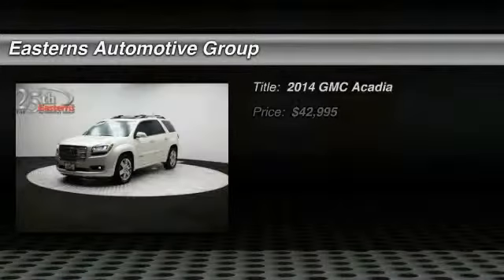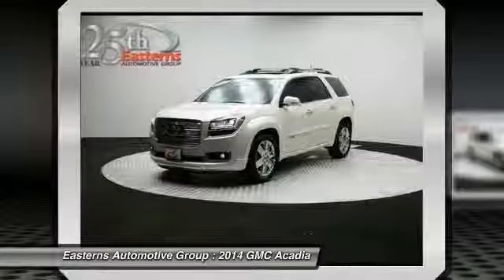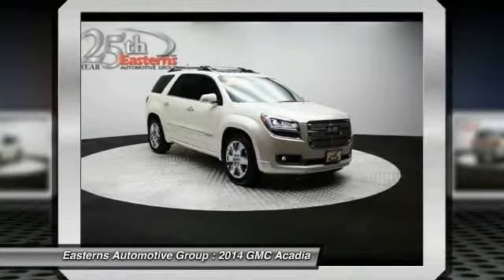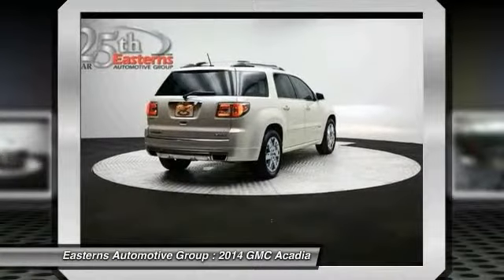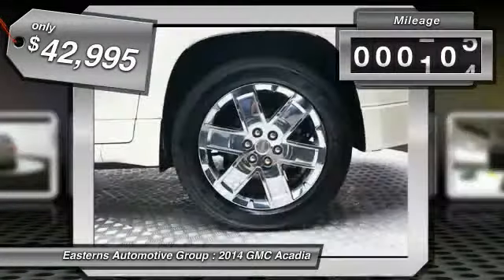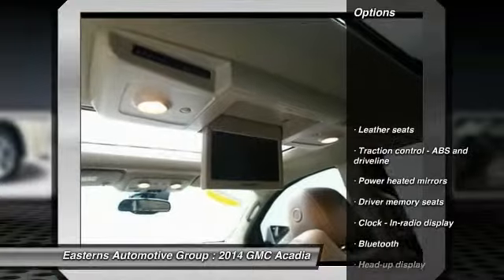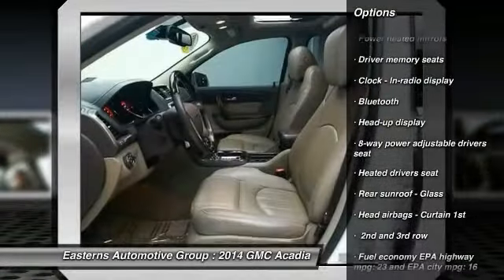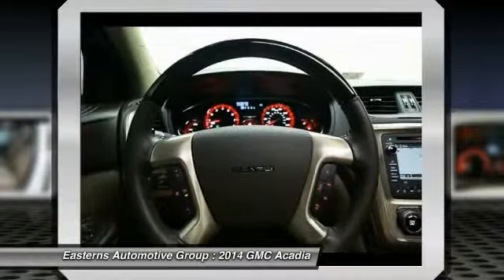2014 GMC Acadia DC, Maryland, and Virginia 88694A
2014 GMC Acadia Denali - $42995

Don't miss this 2014 GMC. Make a great choice today with this must-have . Learn more about this  by contacting the dealership today and complete your driving dreams.